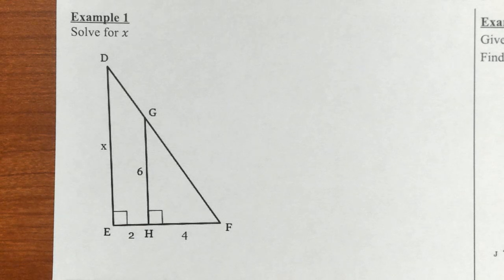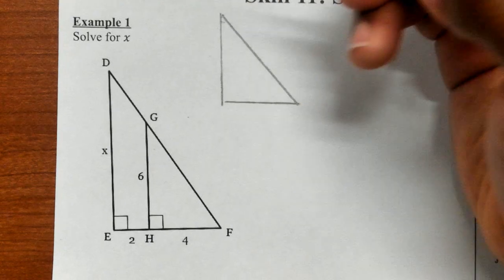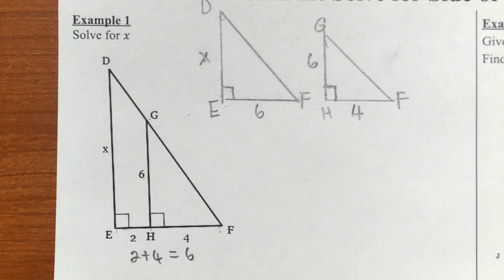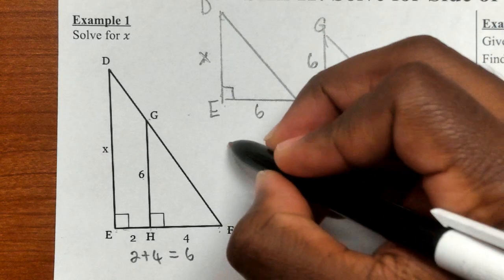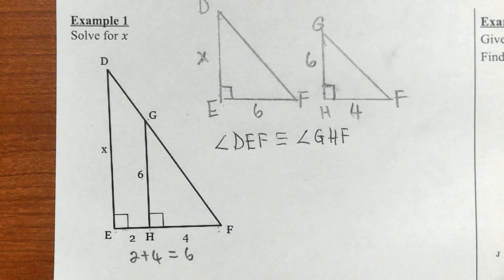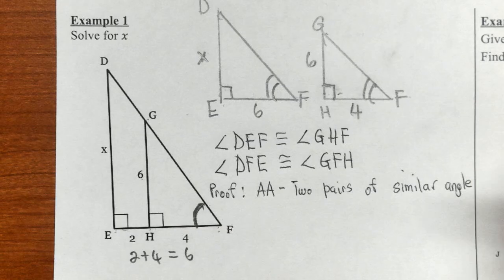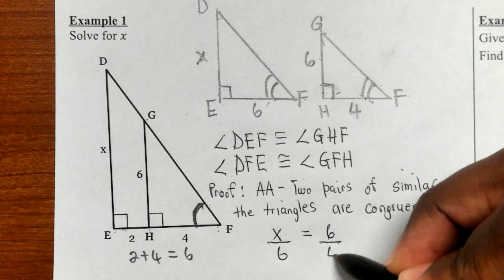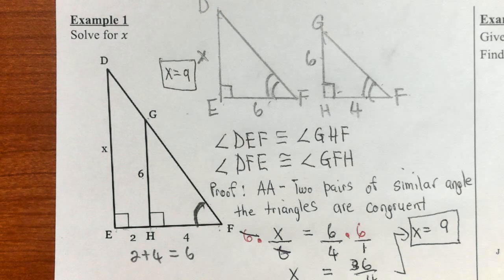Geometry Path to 20 Skill11 Example 1